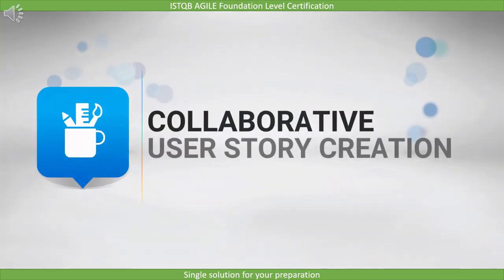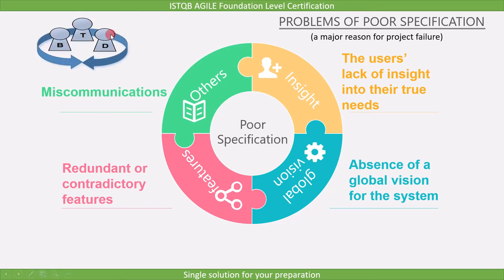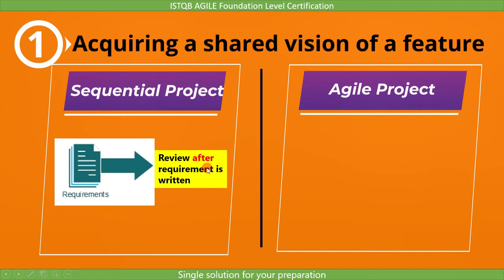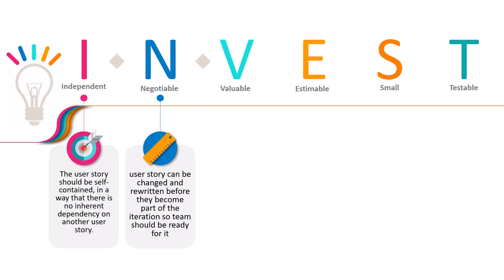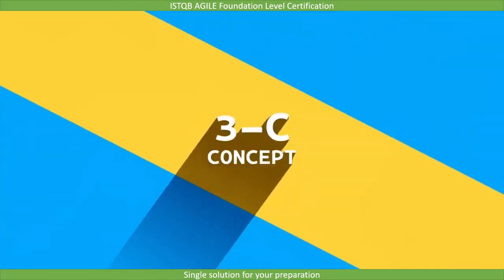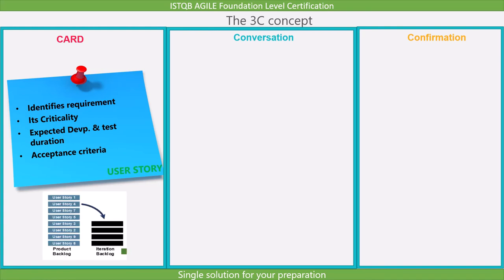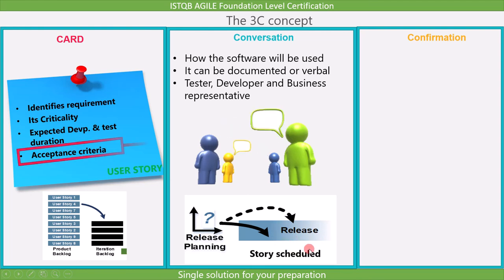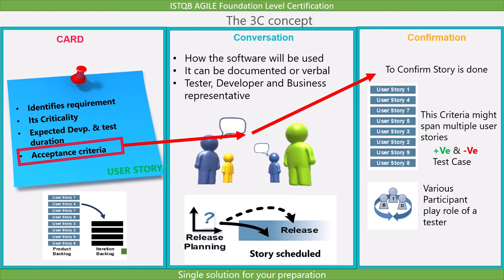ISTQB Agile Tester Extension | Collaborative User Story Creation ISTQB